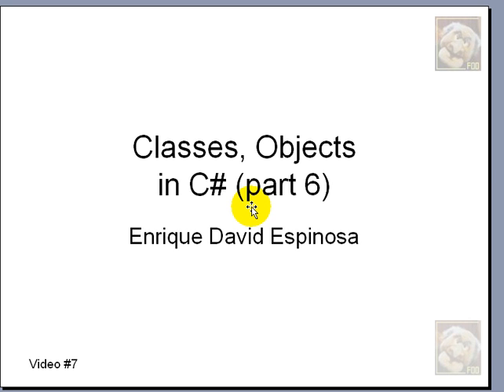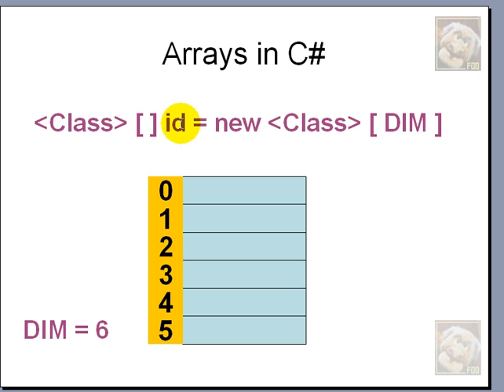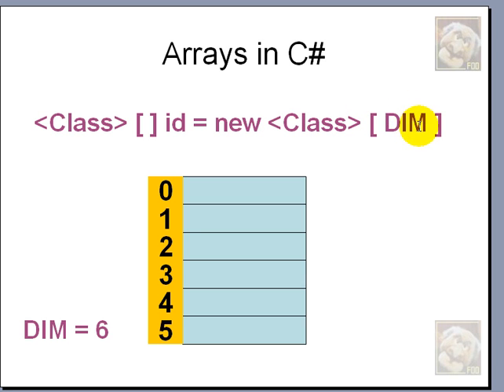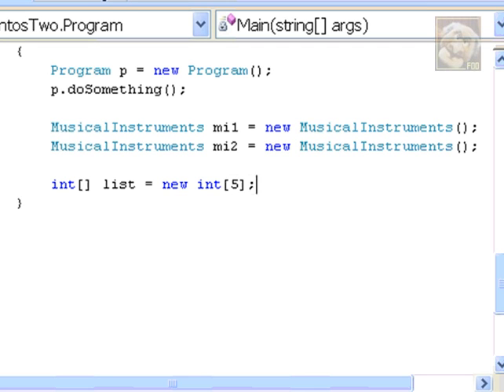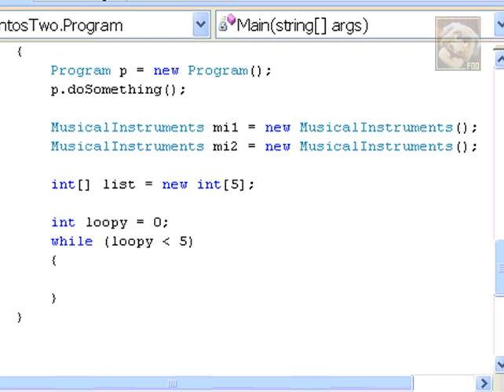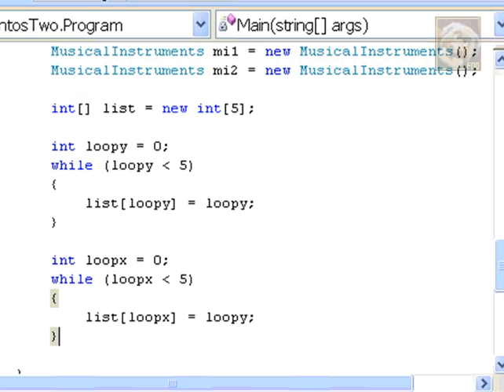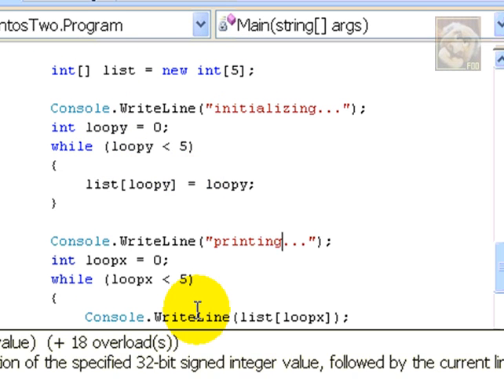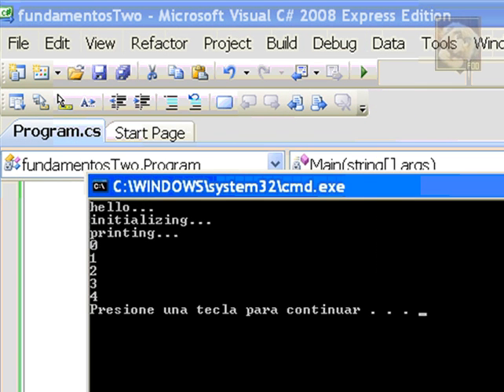Classes and Objects in C#, Part6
This video shows how to code an array of integers using C# and Visual Studio 2008 Express Edition